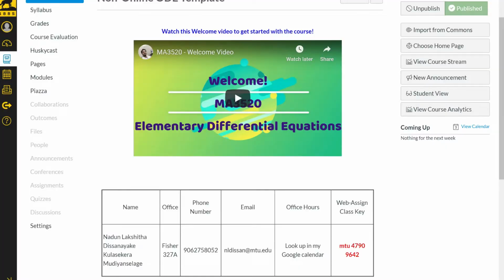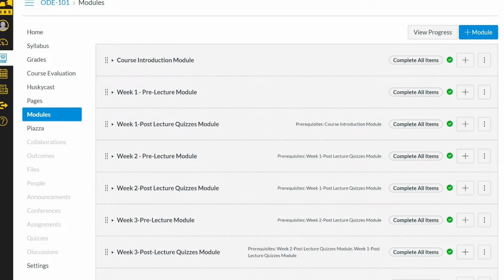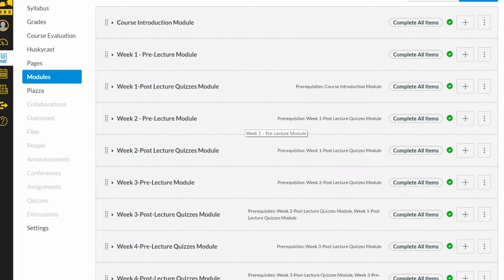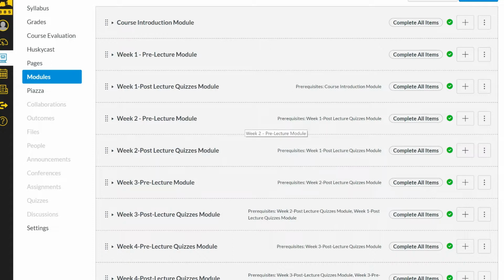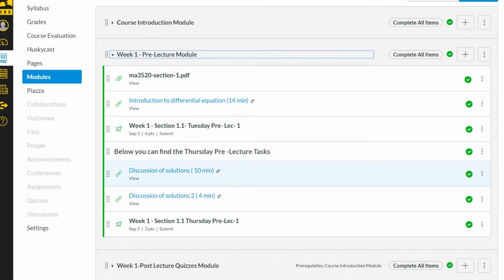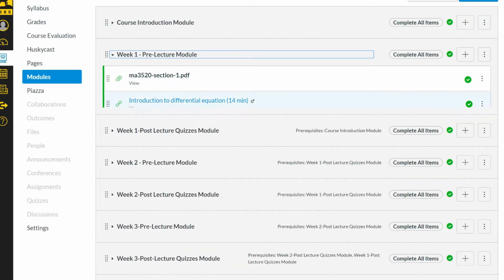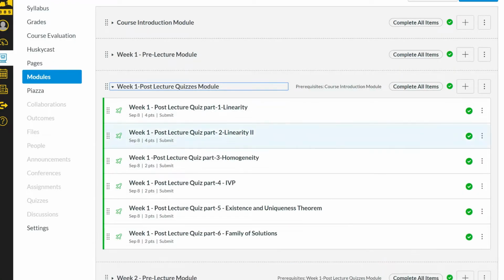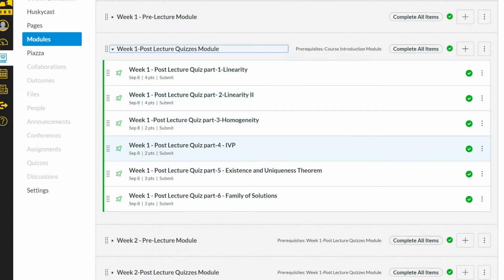MA3520 - R03 - Course Structure I